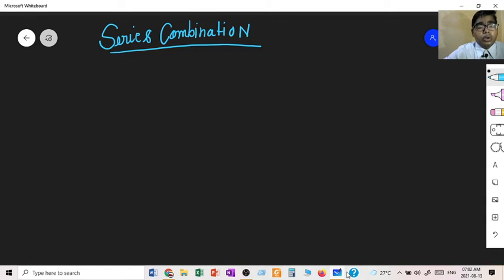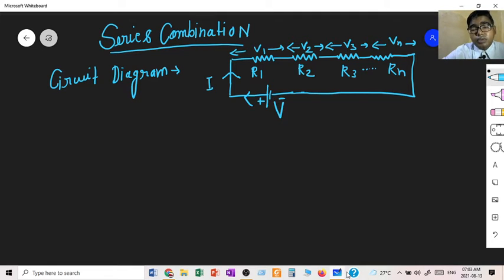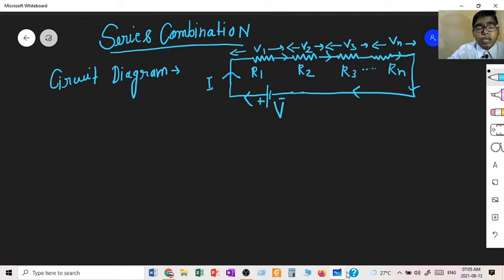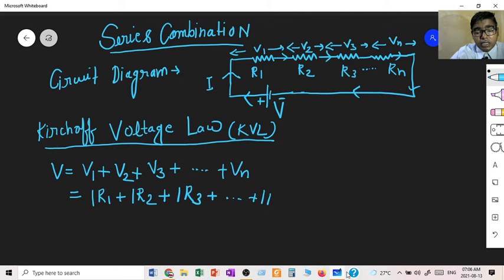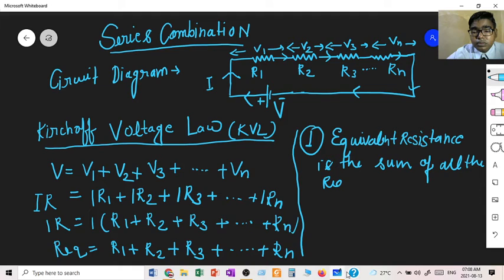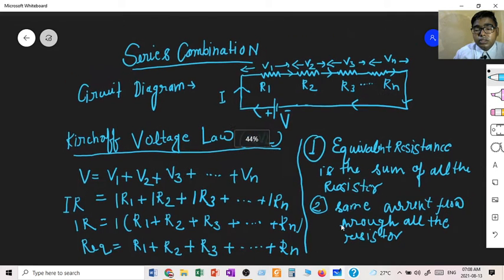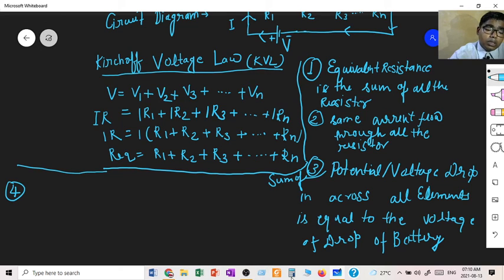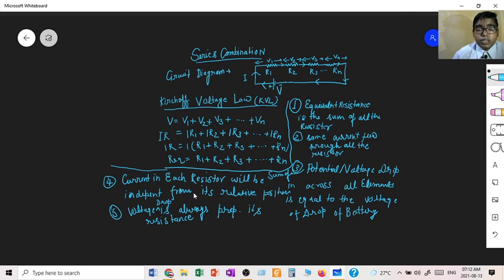series combination of resistors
this lecturer series will clear your concepts regarding the series combination of resistors